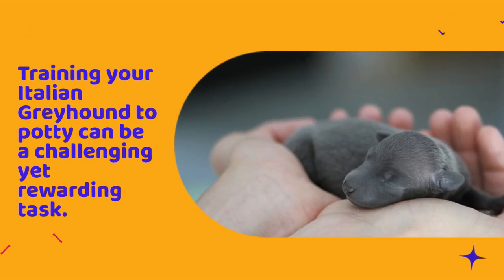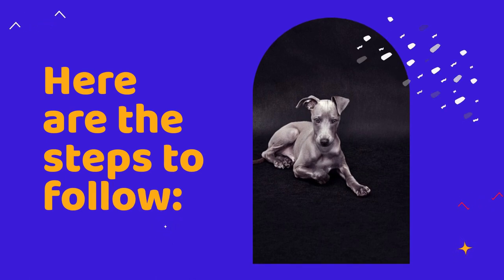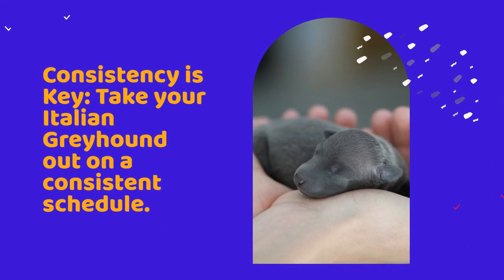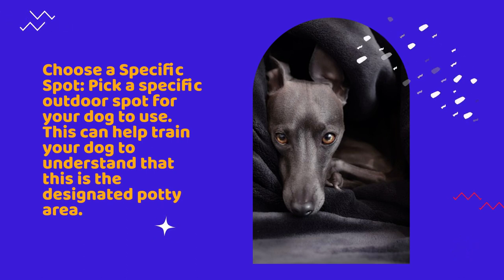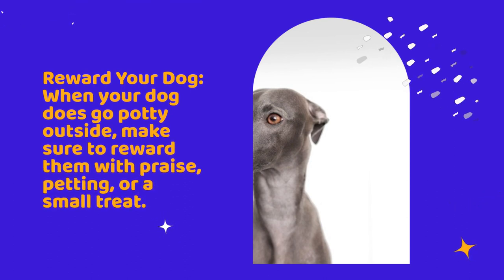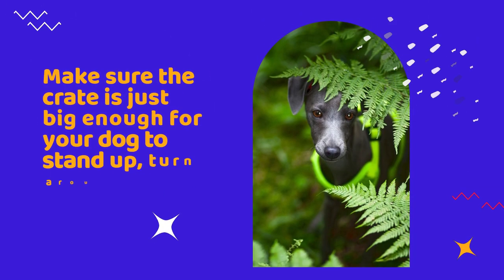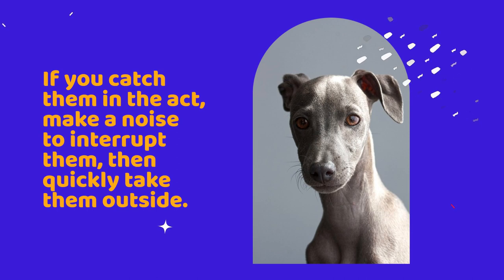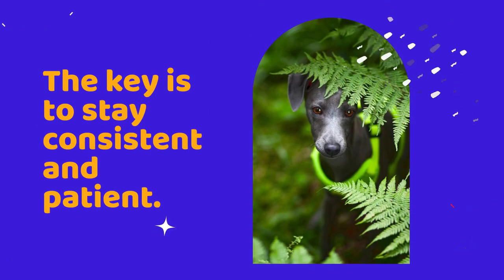How to Potty Train Italian Greyhound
Want dog meals made with high-quality, human-grade, whole food ingredients, which are more bio-available than fillers and other low-quality ingredients? Check the different dog meals from PetPlate.

Hear and speak to your dog, and toss treats on the go! Check out dog camera from Furbo.

Looking for an affordable and top-quality dog bed with 20-year warranty? Check the different dog beds from Bully Beds.

Are you looking to buy a puppy but want to avoid getting scammed? Consider getting a puppy from PuppySpot, as they do all the research for you and only list puppies available today.

Join us in this step-by-step guide as we explore the ins and outs of potty training your Italian Greyhound. Italian Greyhounds are known for their intelligence and grace, but like all breeds, they need guidance when it comes to house training. In this video, we share tried and tested methods, common mistakes to avoid, and tips to make the process smoother for both you and your furry friend. Whether you are a new dog owner or looking to brush up on your training skills, this guide is designed to equip you with all the knowledge you need for successful potty training.